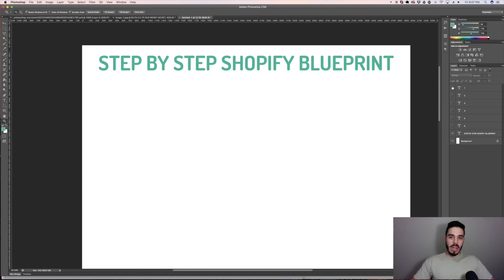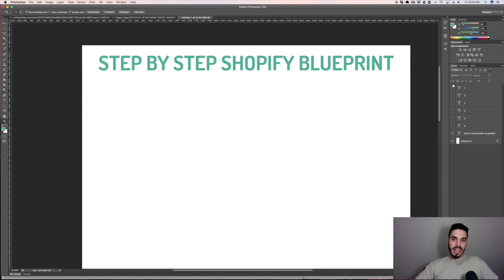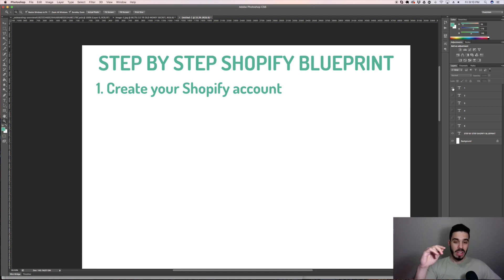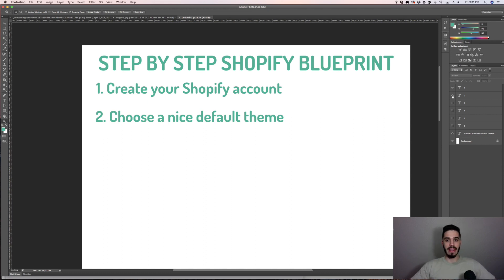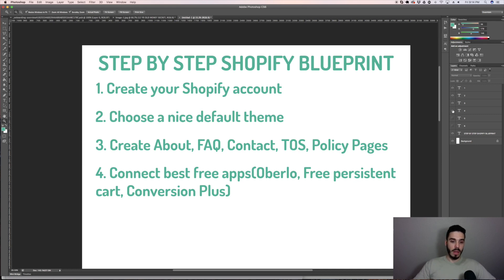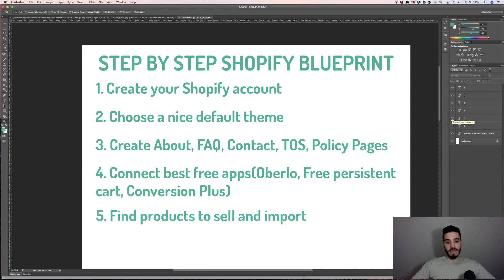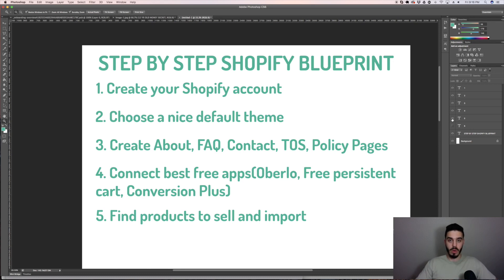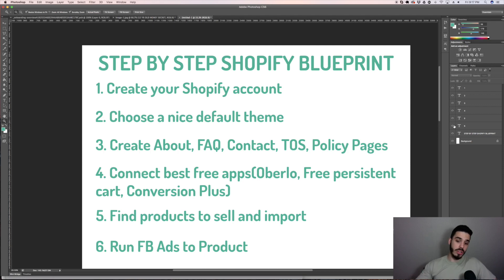How To Start a Shopify Store Step By Step For Beginners (Checklist)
In this video I go over a checklist on how to start a Shopify store step by step for beginners. In this Shopify tutorial for beginner I show you guys a Shopify guide on how to create an online store in 2018.